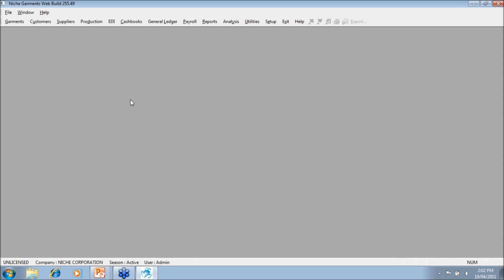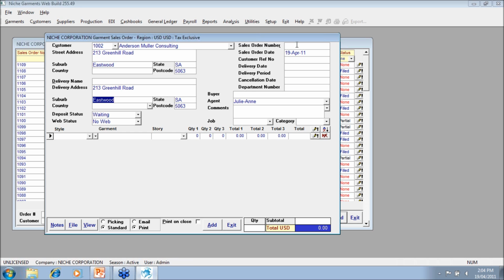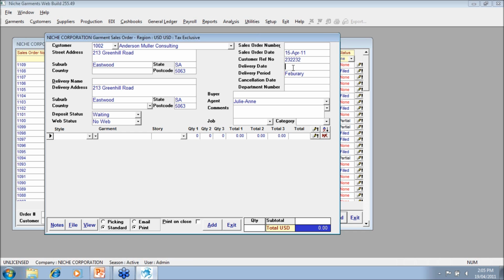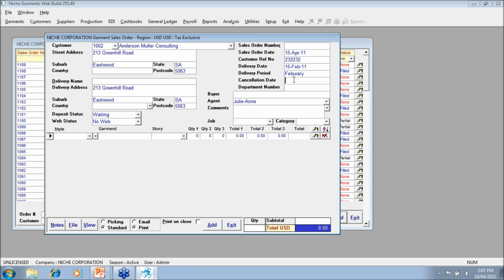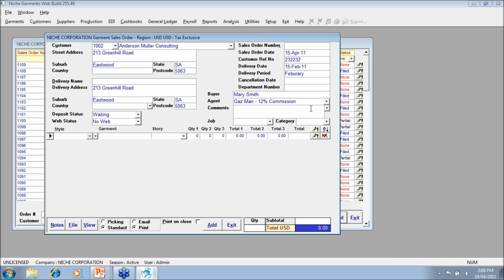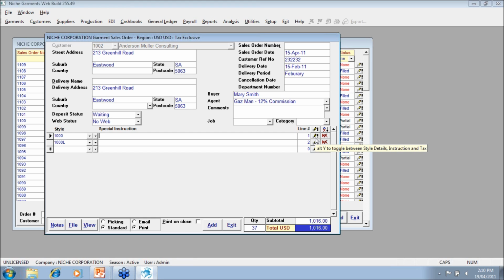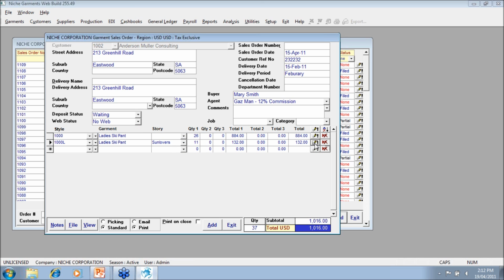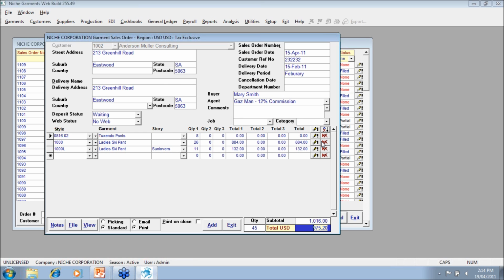NICHE GARMENTS 255: Sales Orders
Sales Orders